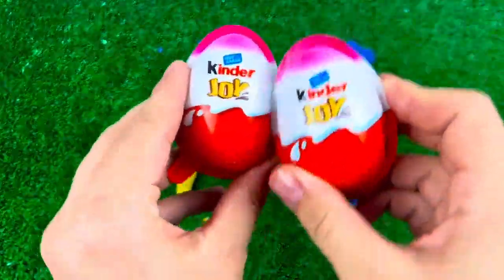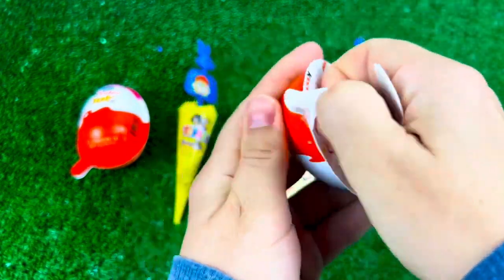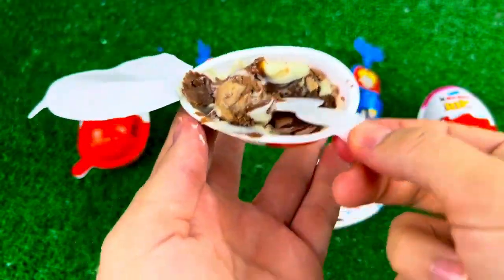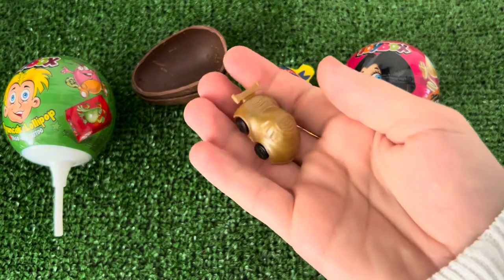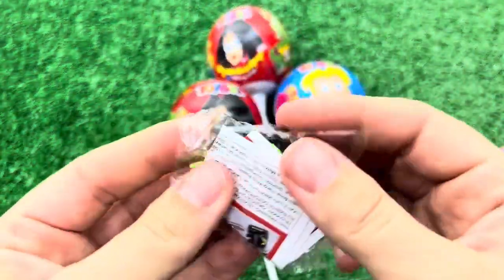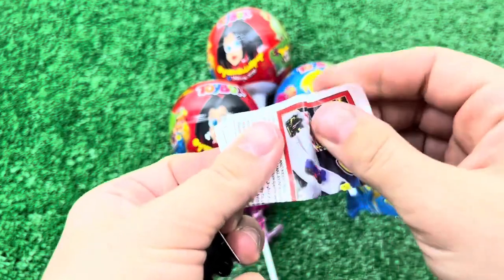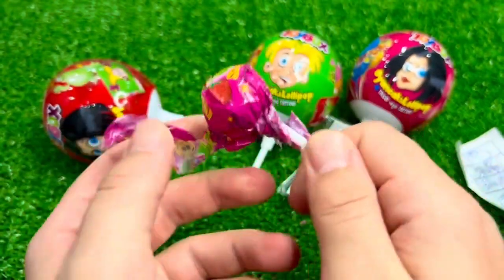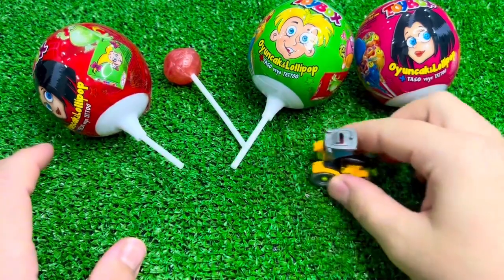정국(Jung Kook)’SevenCandy (MV)오마이걸_여름 이 들려 회식 [SUB] 어느날 우리집 현관으로 박보 영이 들어왔다. [차린건 쥐뿔도 없지만] 이 영지